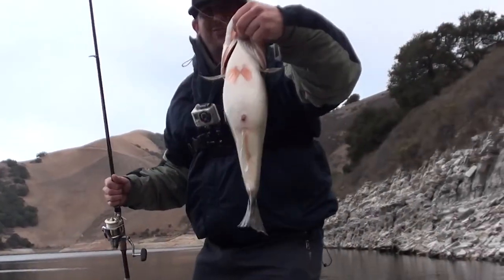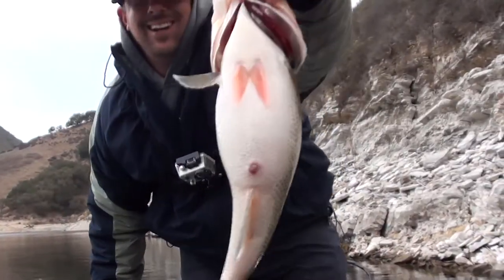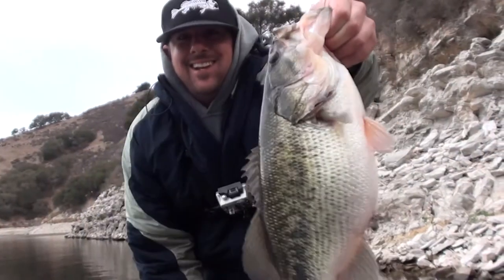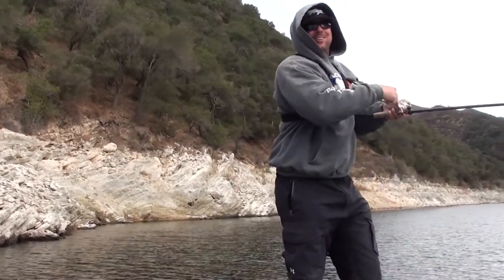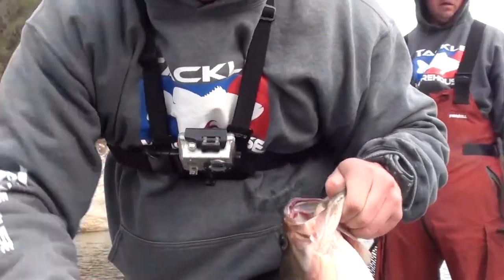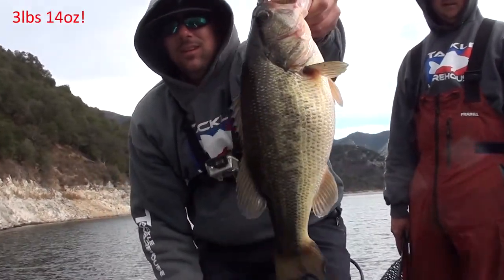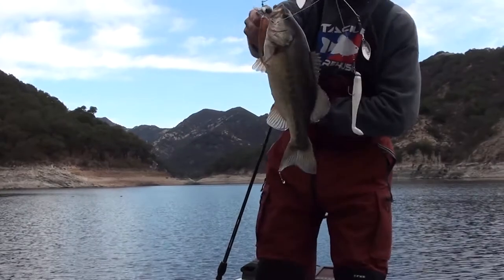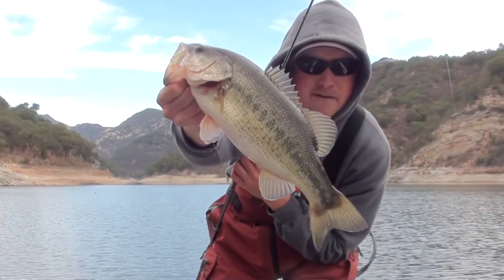HookedUp Bass Fishing - Lopez Lake - Holiday Bass 2013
Thanksgiving Day bass'n at Lopez Lake, CA 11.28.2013 with Randy Dahl
and Joe Burrows. The bite was on first thing just as it has been lately
and Joe and I boated 5 largemouth with 4 different baits. The swimbait,
dropshot, football jig, and umbrella rig. Biggest fish weighing in at
4lbs 8oz! Productive morning and great way to start off the Holiday!